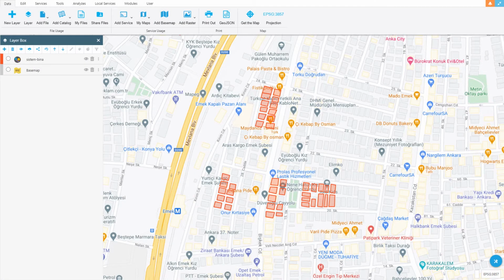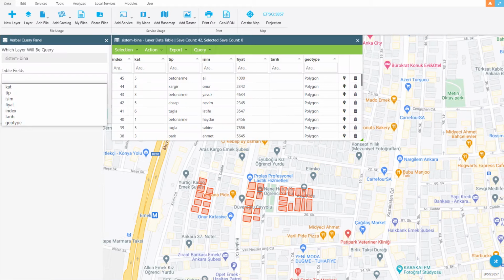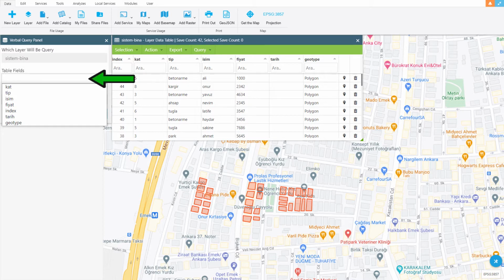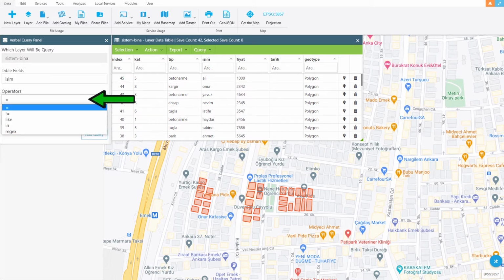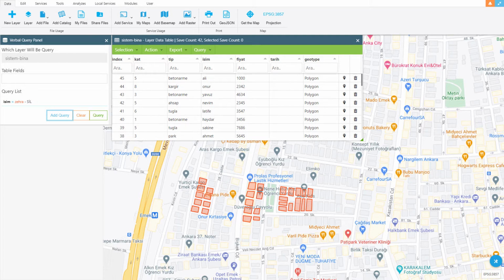Filtering Within Layer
1. In this video tutorial you will learn how to filter within layer.
2. After activating the layer to be filtered in the layer box, click the filter button on the right side of the panel.
3. The layer to be filtered is displayed in the opened panel. After selecting the columns to be filtered, the operator and value input fields are filled in and the query is added with the add query button.
4. The query runs when the query button is clicked.
5. Results are listed in attribute table.